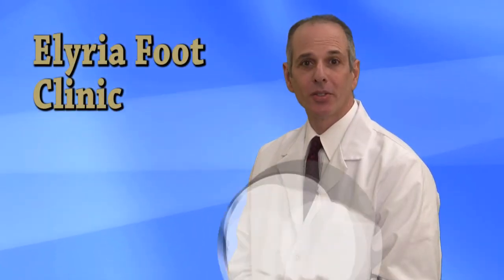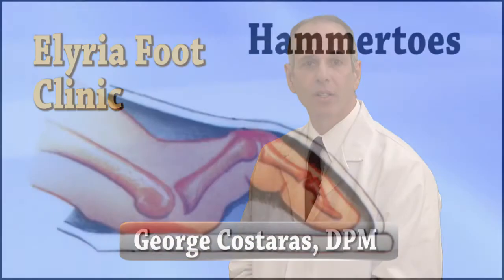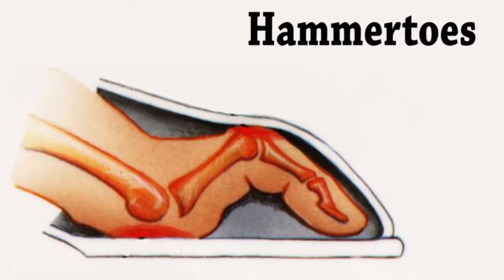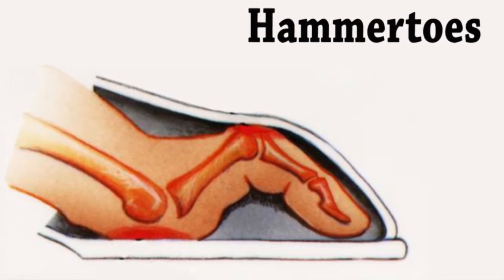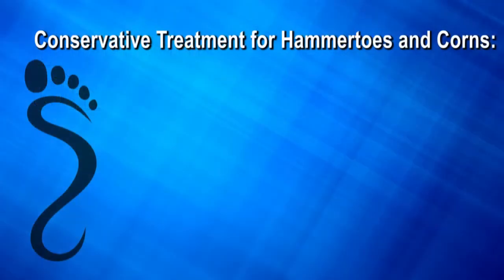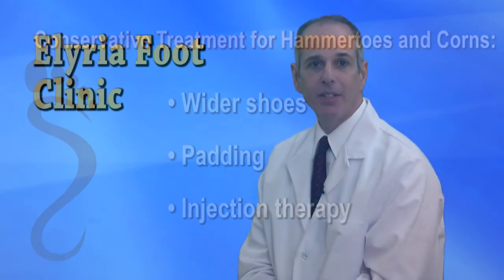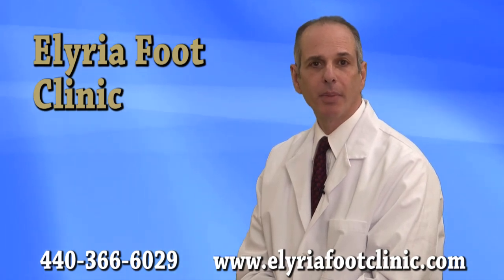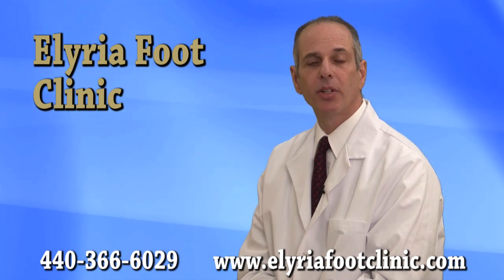Hammertoes - Podiatrist in Elyria and North Ridgeville OH - George Costaras, DPM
Dr. George Costaras of Elyria Foot Clinic discusses the symptoms, causes and treatments for Foot Wart (Plantar Wart).

 Characterized by a bending of one or both joints of any but the big toe, hammertoe is a common podiatric issue. This condition causes difficulties wearing shoes, which often exacerbate the problem. If you suffer from hammertoes, you may notice one or more of the following symptoms:

Corns between toes or on the top, side or end of the toes. Corns are a buildup of skin caused by friction at the contact point between the toe and shoe.

Calluses on the bottom of toes or on the ball of the foot. Calluses are rough, dry patches of dead skin that has built up.

Pain or irritation when the toes come into contact with the shoe.

Hammertoes and their symptoms generally worsen over time, as the friction between the foot and footwear becomes more severe. If left untreated, they can become rigid and open sores may form. If you are suffering from this condition, it is important to seek help sooner rather than later as they will not heal without treatment of some kind. Treatment options include changing footwear, padding the corns and calluses that form, trimming the corns and calluses, custom orthotic footwear or devices, anti-inflammatory medications and splinting the affected toe. Surgery is recommended in some severe cases.